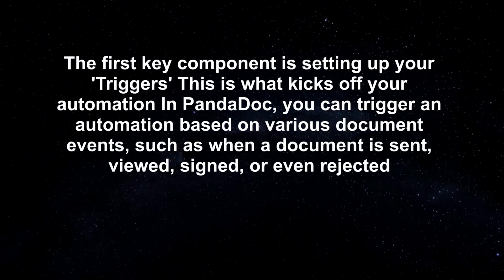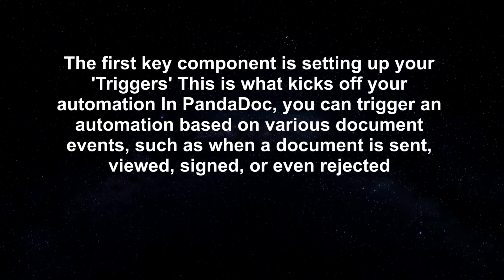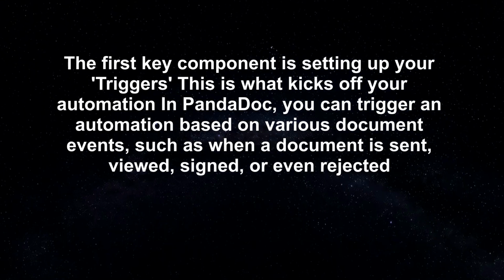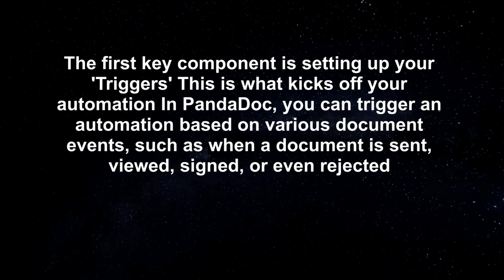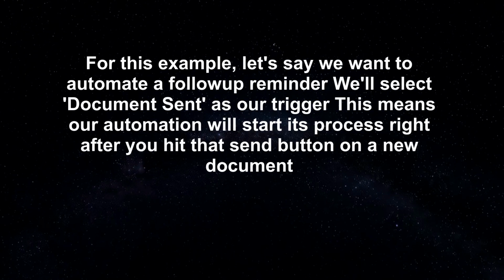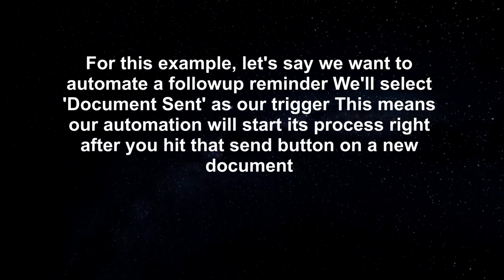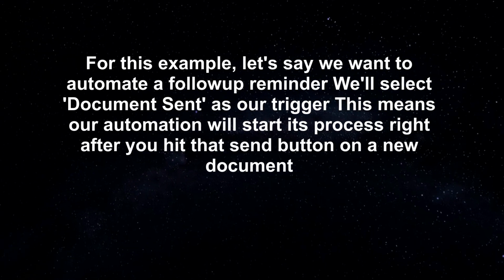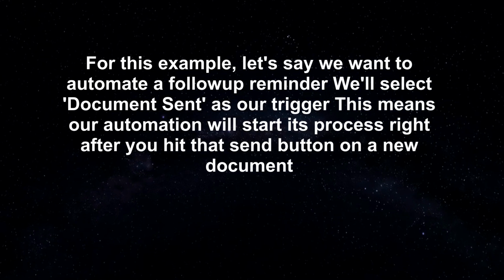How to Use Pandadoc Automation - AshleyHowTo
How to Use Pandadoc Automation unlocks the potential of automated workflows within Pandadoc, allowing you to trigger actions based on specific document events. Save time and reduce manual effort by setting up automated tasks for document sending, reminders, and more. Discover how to build intelligent, automated processes for your business.

00:00 Intro
00:13 What is PandaDoc Automation?
00:45 Navigating to the Automation Section
00:56 Creating a New Automation
01:11 Understanding Event Triggers
01:33 Setting the 'Document Sent' Trigger
01:48 Defining Actions
01:59 Selecting the 'Set Reminder' Action
02:12 Configuring the Reminder
02:33 Saving Your Automation
02:49 Automation in Action